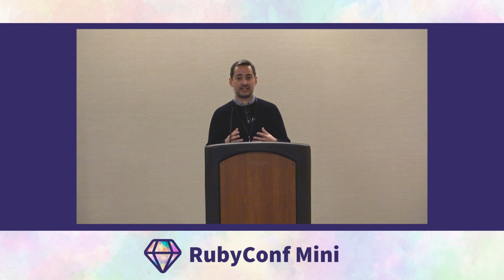RubyConf Mini 2022: Ruby Office Hours with Shopify Engineering by Rose Wiegley, Ufuk Kayserilioglu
Curious about Shopify’s relationship with Ruby? Got questions on projects Shopify Ruby on Rails Engineers are currently working on? Join Rose Wiegley (Sr Staff Developer), Ufuk Kayserilioglu (Production Engineering Manager), and other Shopify Engineers for a 30-minute office hours session dedicated to answering your questions on Ruby, Shopify’s relationship with Ruby, and life at Shopify!